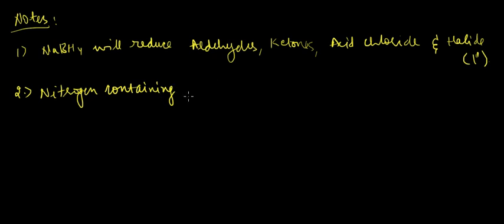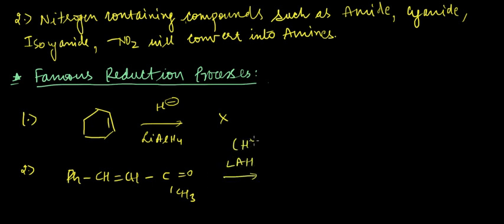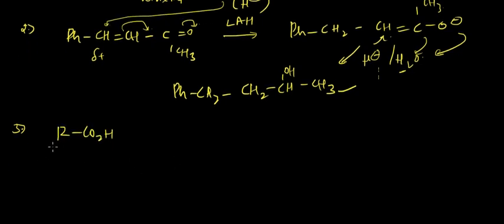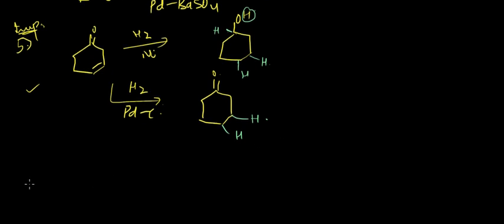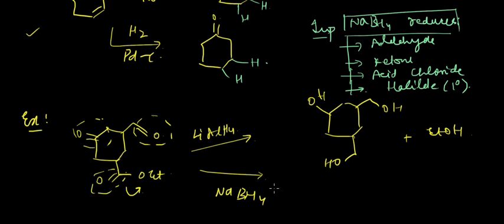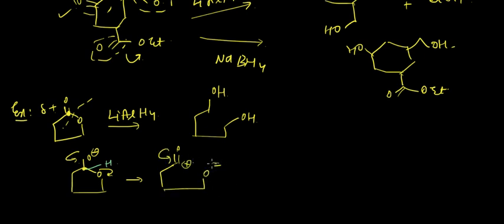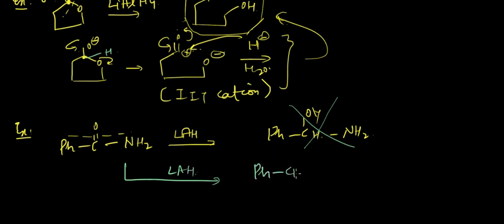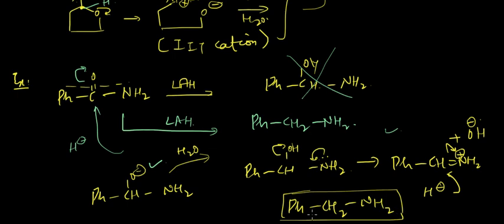104. Practice on Reduction Reaction